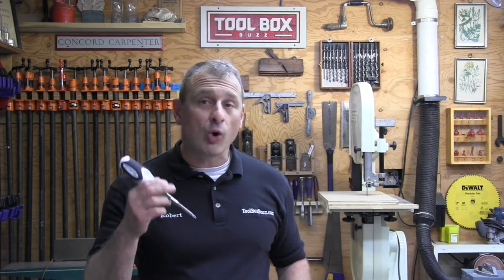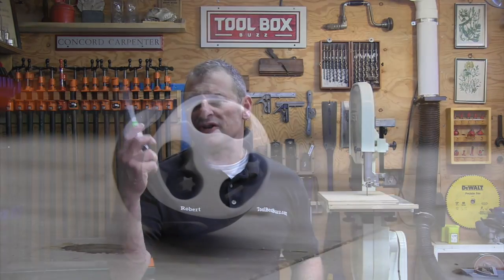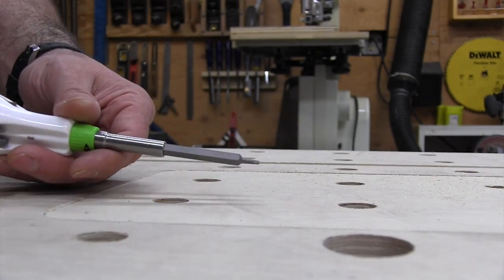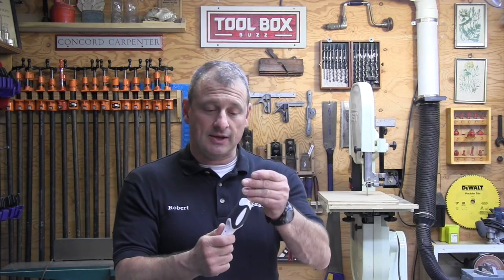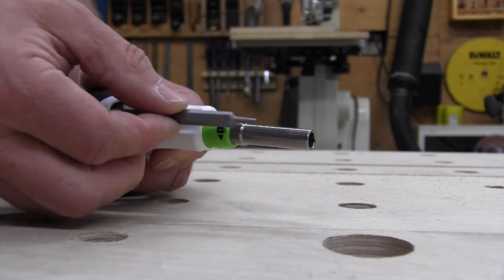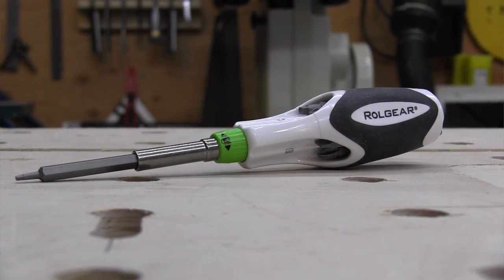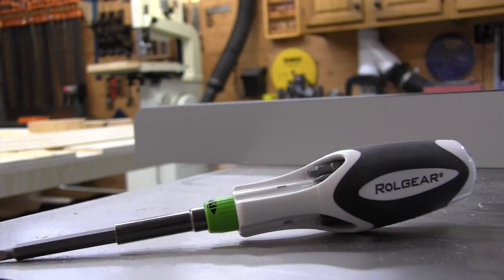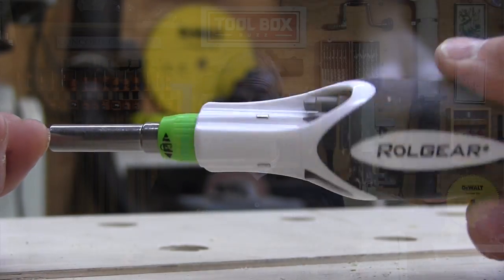Rolgear 15-in-1 SILENT Ratcheting Screwdriver